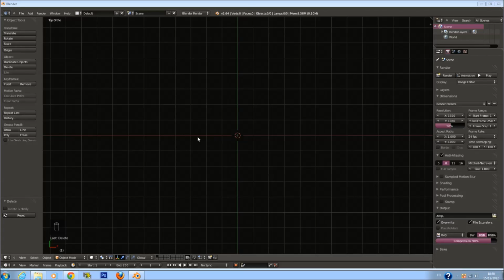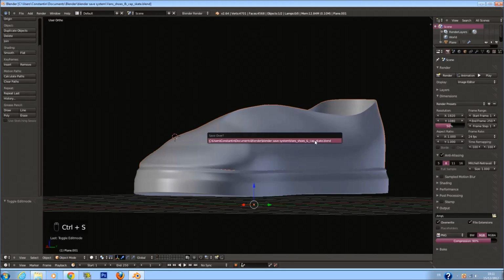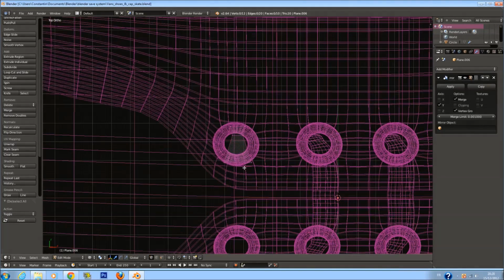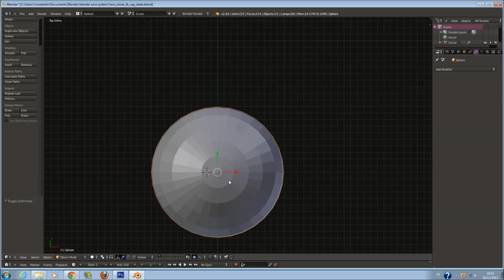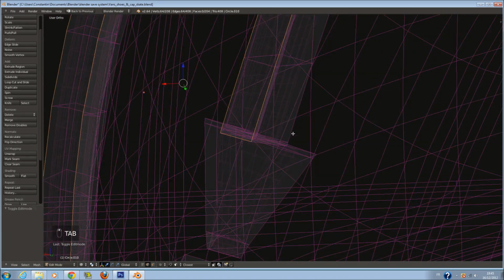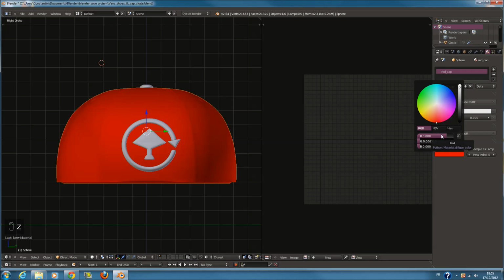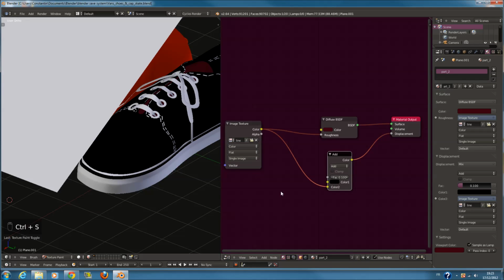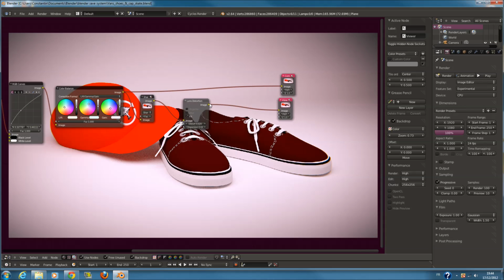Blender tutorial in English - design a cap & shoes - By Profiz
Blender 2.64
On this  tutorial i'm going to show you how to recreat the cap , shoes and how to put simple textures on these objects and to finally finish in the compositing !

Comment if you need some help and go to see my facebook page for my futur tutorials !